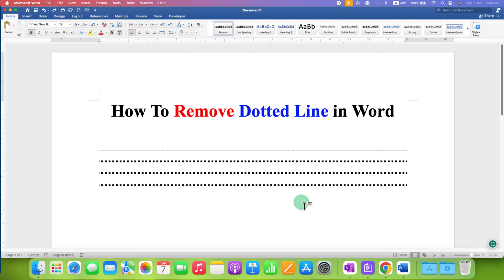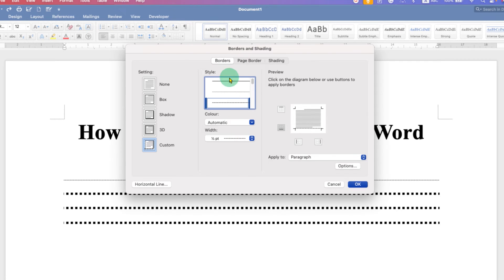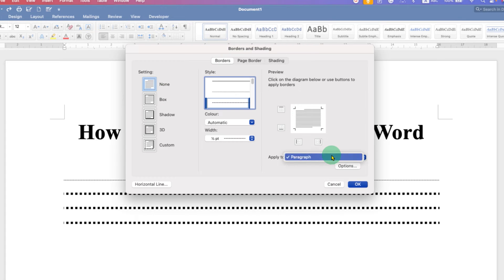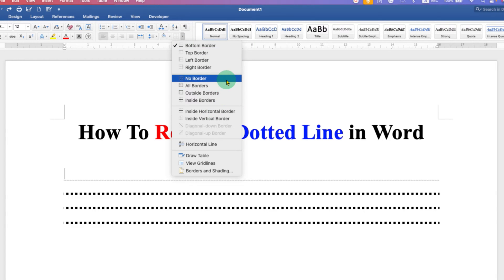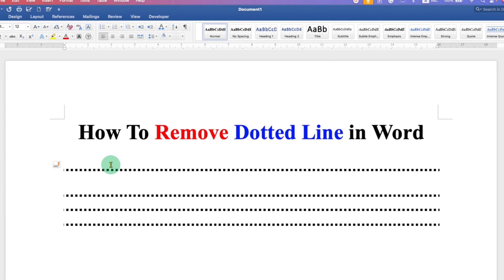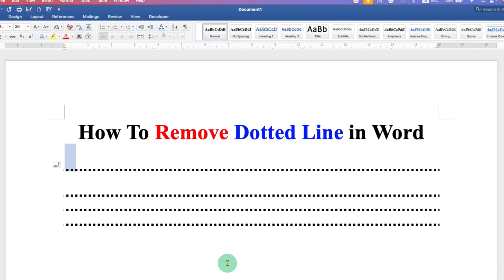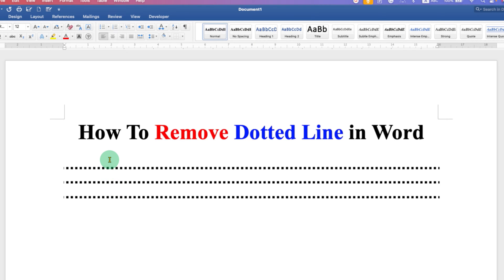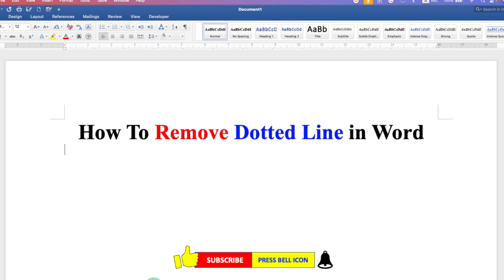How To Remove Dotted Line in Word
How To Remove Dotted Line in Word document in Microsoft Word on Desktop or laptop is shown in this video. There are several ways to delete or erase dotted lines eg. using the borders option or simply selecting the line by SHIFT + Down arrow and pressing delete or backspace on the keyboard
0:00 Whats in Video
0:11 Remove by Borders and Shading option
0:54 By Keyboard